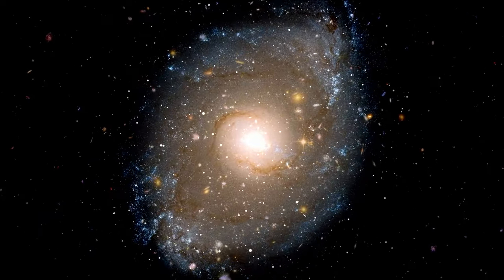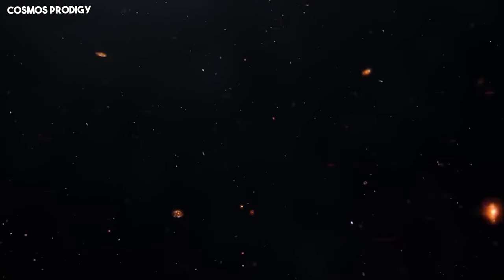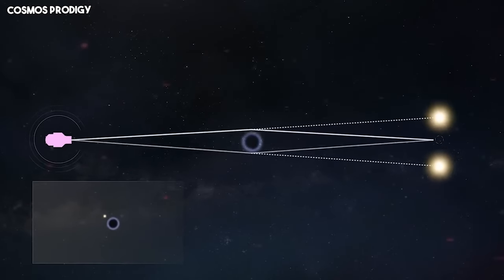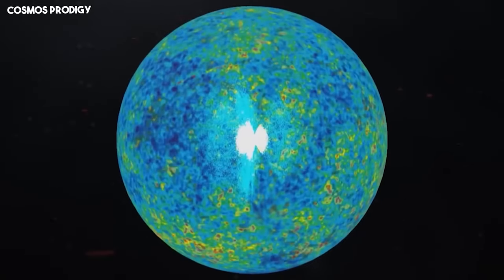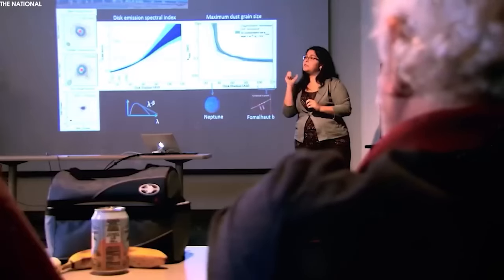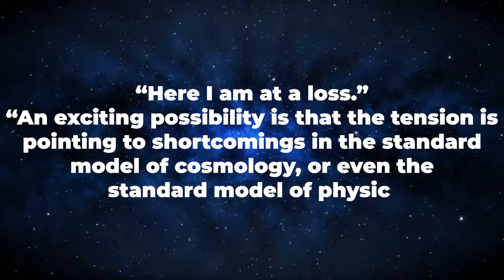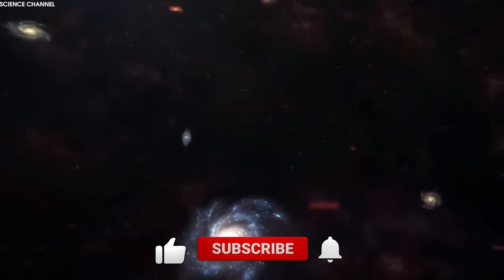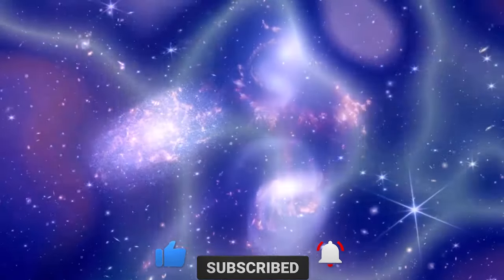"This Is Terrifying!" JWST's Latest FLAMINGO Simulation Breaks The Laws Of Physics!